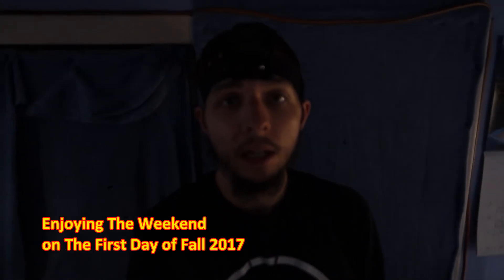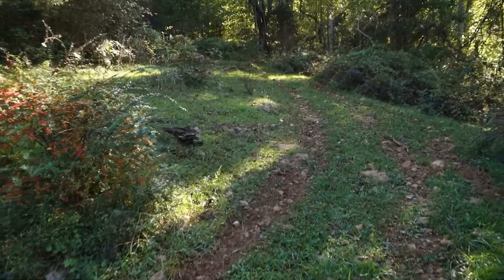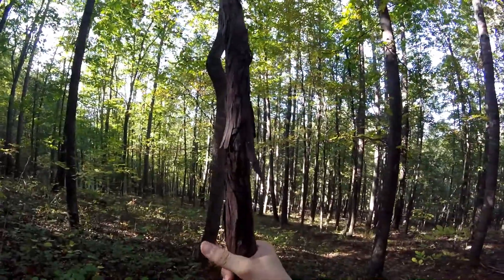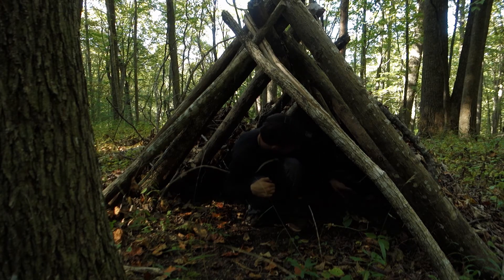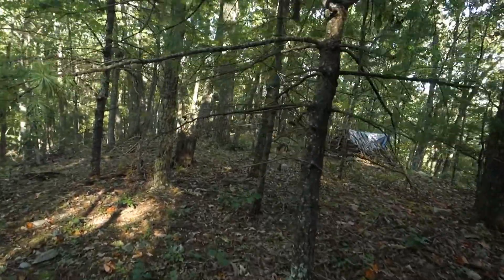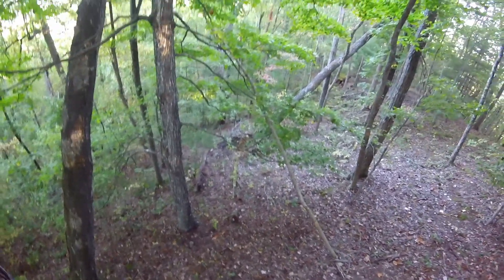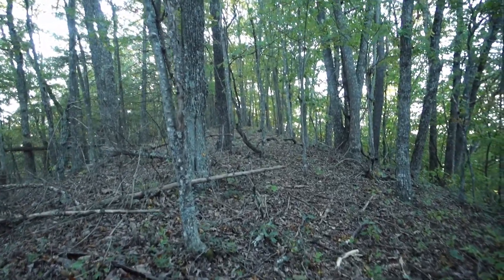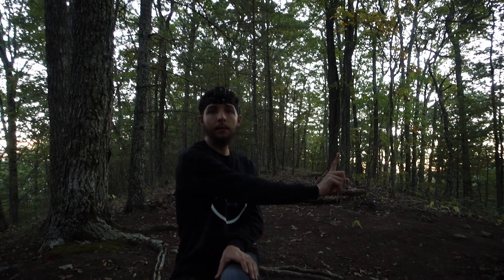Enjoying The Weekend on The First Day of Fall 2017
Hey Everyone. Please Join the Exploring Gang to get a "Notification Shoutout" at the end of every one of my vlogs and while your at it, check out my Photography

***MY TIMELESS HEROIC MESSAGE***
“We desperately need to save all of our god given freedoms & rights by INCINERATING THE ENTIRE DEATH JAB SUPPLY, HANGING THE DICTATORIAL DEMOCRATS & anyone else who try to force this blood clotting poisonous shot on everyone, PERMANENTLY DELETE ALL OF THE COMMERCIALS & ADS and BAN THE PCR TEST NOW because BIG PHARMA HAS CAUSED OVER 14,000 DEATHS and 700,000 INJURIES to real people from all ages just in the United States which is the worst threat to ever happen in this world! Like come on, businesses such as Walmart claim they’re immunizations/va**ines & whatever other stupid name they give them but in reality they provide NO immune effect whatsoever and they have no legal right to say so! WAKE UP and look at the death count people, this is blatant murder, our children are being unnecessarily hurt for a virus that has a 99.9% survival rate and many more negative things are happening for no reason at all! So, LET’S ALL RISE UP, SAVE THE WORLD AND SAY ENOUGH IS ENOUGH BECAUSE GOD & NATURAL IMMUNITY ALREADY WON IN THE BEGINNING OF TIME!”

Travel Gear List on Amazon